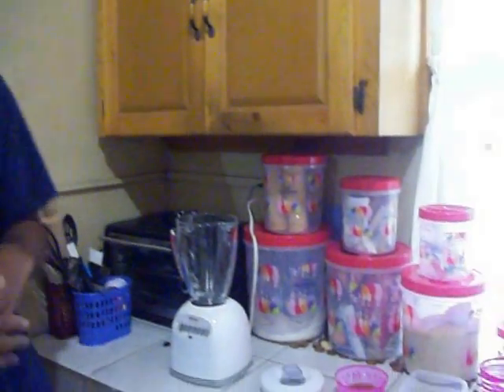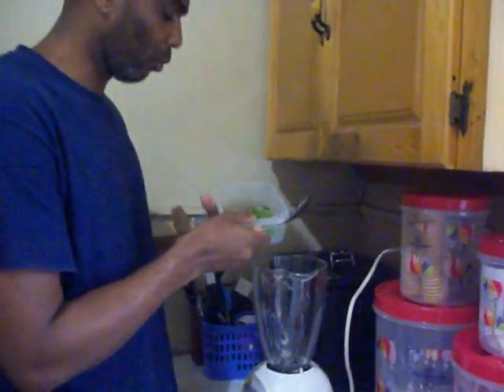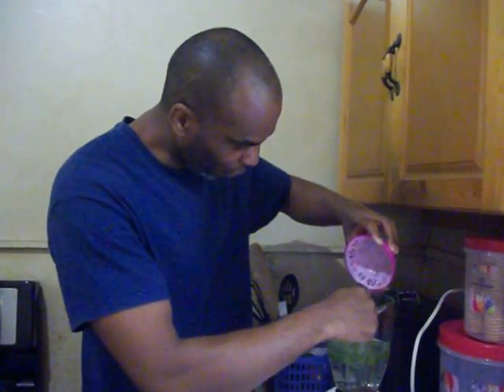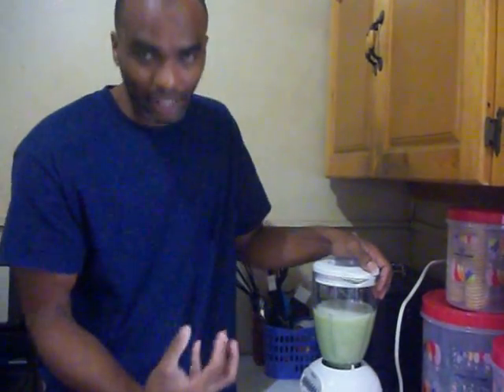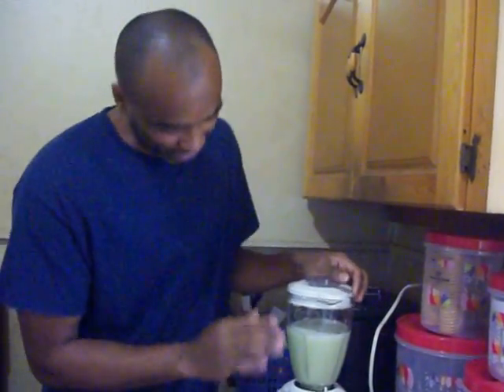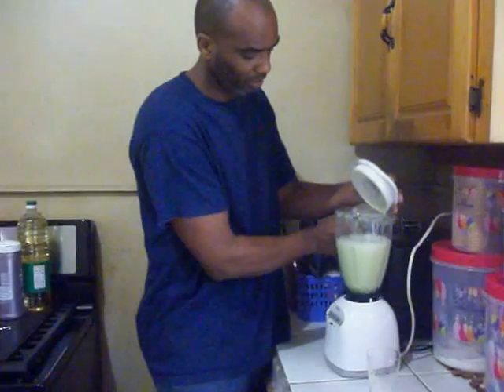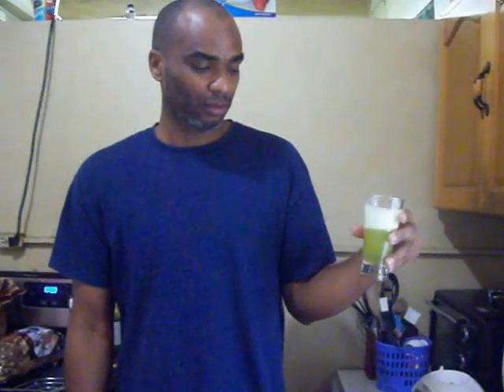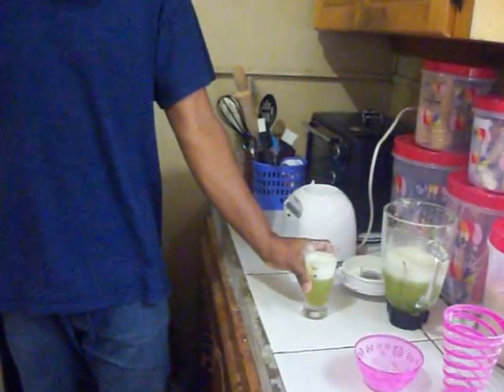DISASTER KITCHEN - Aloe Vera Drink Hosted and Reviewed by ((PRIME))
Refreshing Aloe Vera Drink! Full of health benefits and wholesome goodness :-)

Check out some other videos by DISASTER KITCHEN below:

- Aloe Vera Drink Edition (Reviewed by Elizabeth)
- Aloe Vera Drink Edition (Hosted and Reviewed by PRIME)